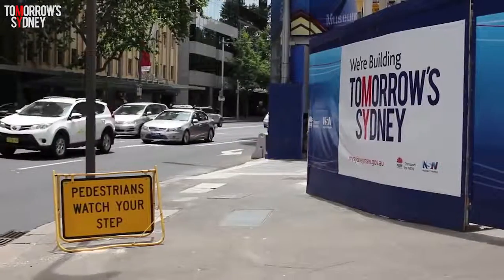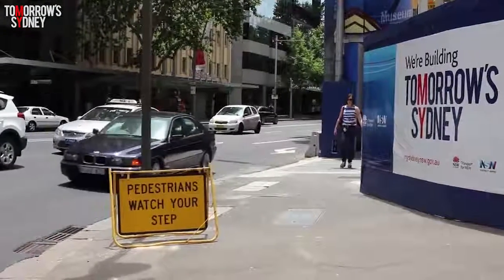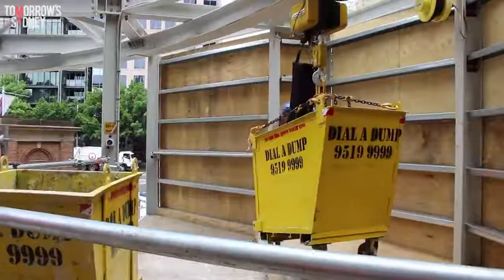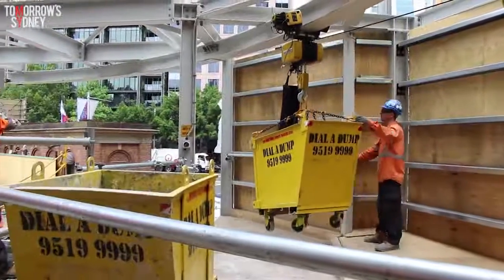Truck turntable spins Sydney’s Museum Station towards the future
An innovative construction truck turntable and hoist crane has allowed work to forge ahead on the corner of two of the CBD’s busiest streets – Elizabeth & Liverpool - as a part of the Museum Station Easy Access Upgrade.

The innovative system was installed to enable work to continue on the station without closing the road to traffic and pedestrians.

The truck-sized lazy Susan allows up to ten 27-tonne trucks to access the work site daily, allowing the delivery and removal of construction and excavation materials without the need for further road closures.